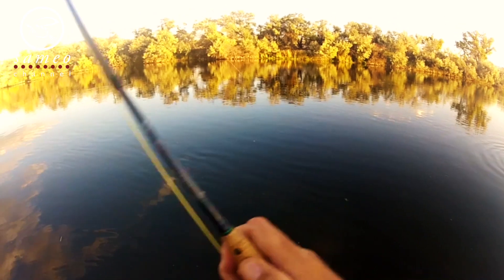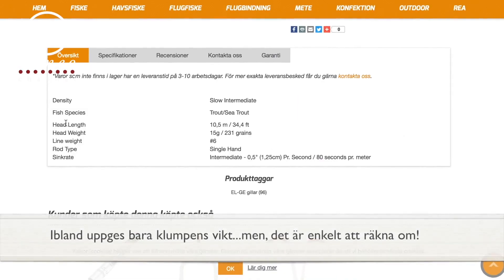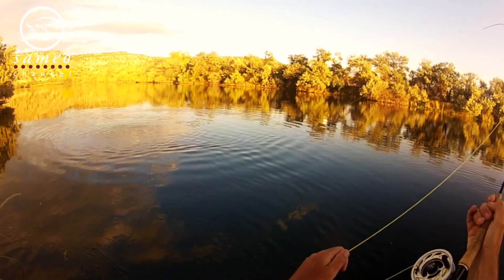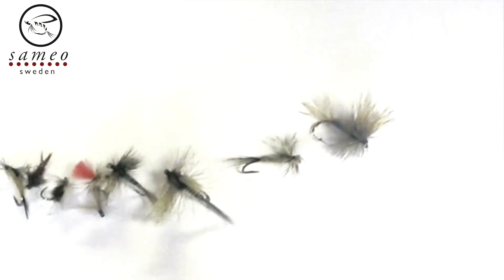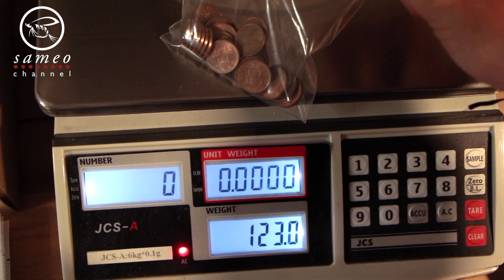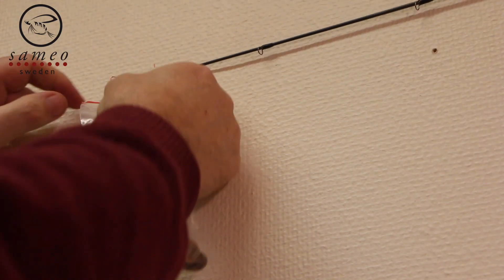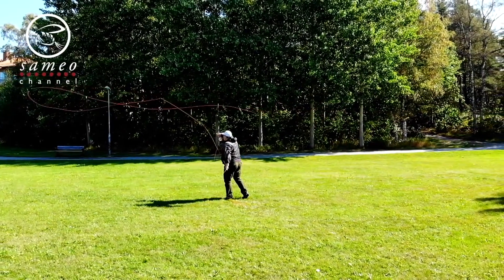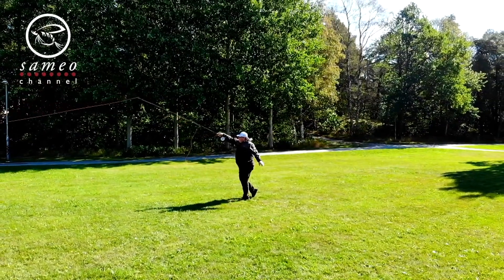A simple method to find a matching fly line!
To recommend fly lines is a real mess, but there is some simple tricks to use for matching lines and rods! By using Dr Hannemans Common Cents system we at least get in the ball park to measure the rods power. It does not take a way your personal preferences in any way it is just a simple way to determine the power in the spring of your rod taper translated to the standards of AFTMs line weights...My hope this will help you from buying  heaps of new expensive fly lines to get your new fly rod to work :)

Ff you want to learn more about all the finesses, that also takes in action angle, and rod frequencys and so on in the Common cents system

If you want to use our simple calculator to get your Effective Rod Number (ERN) you find that

Best of luck guys! Ken